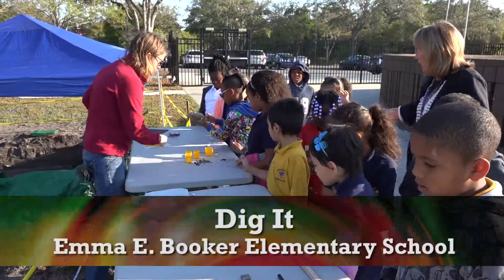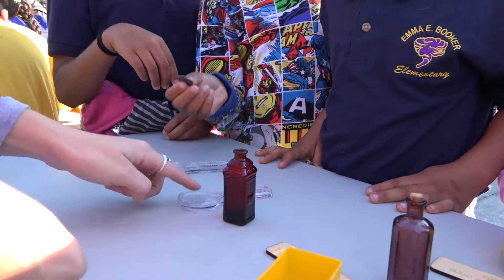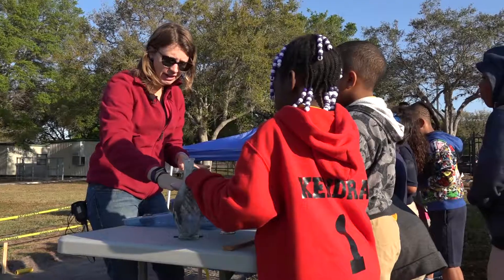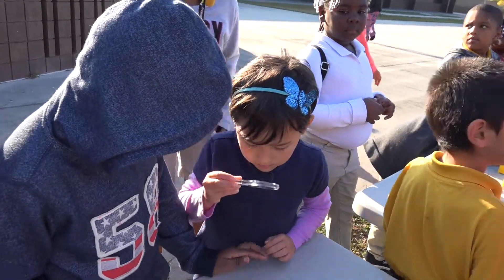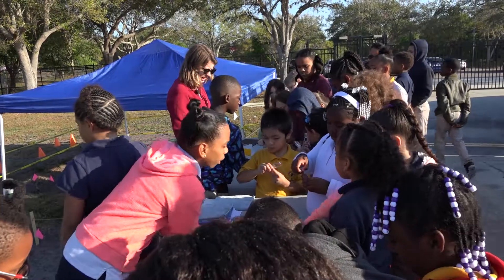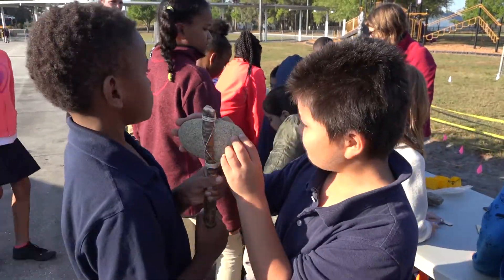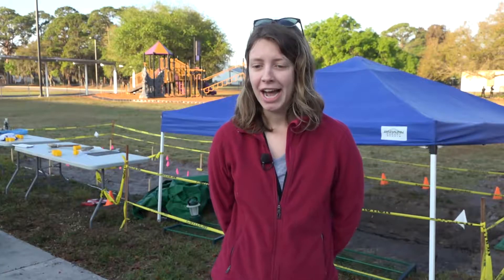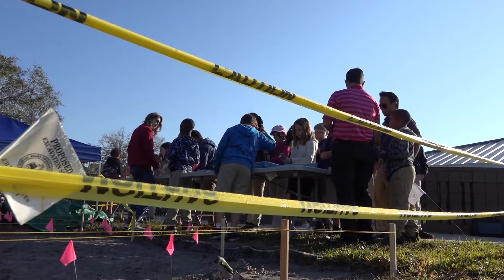Education Spotlight-Emma E. Booker Elemantary School-Dig It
Students got the opportunity to see and touch items from a simulated Dig site.  The Suncoast Science Center brought this interactive hands on lesson, and Producer Larry Phillips was on hand to talk with students and teachers about what they discovered.